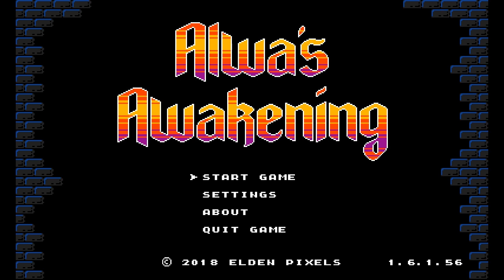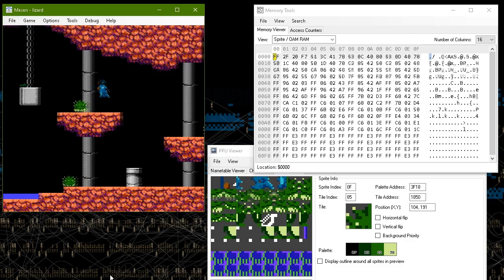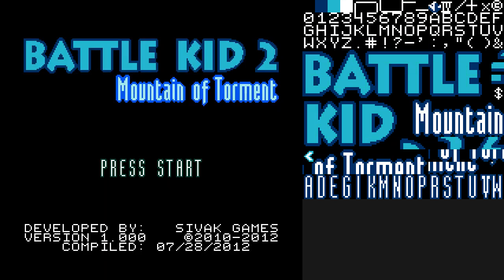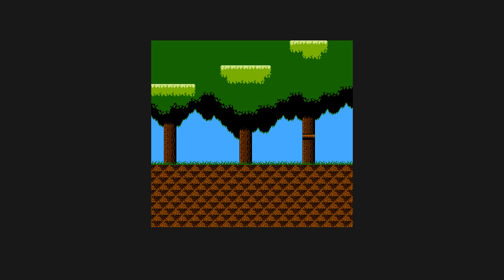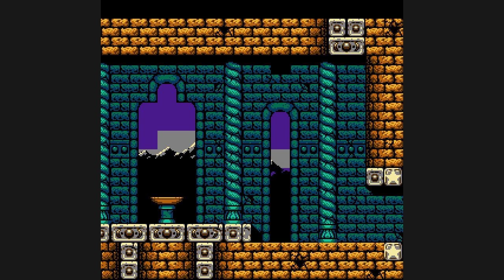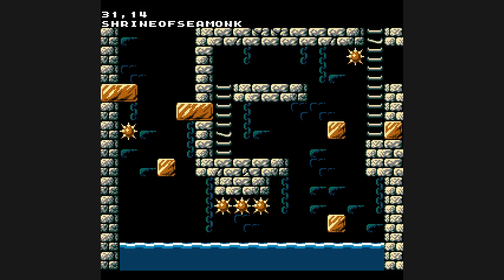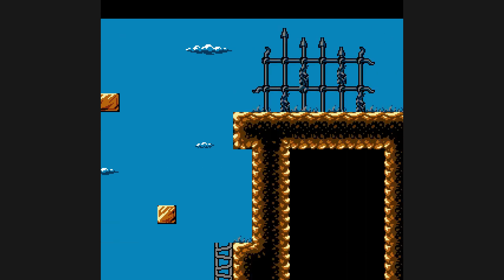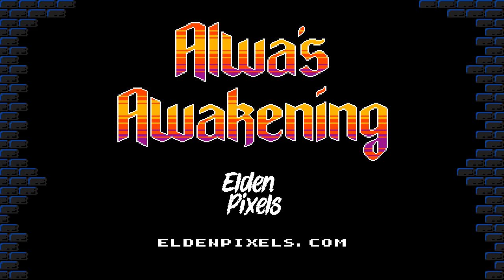Alwa's Awakening NES - Part 1: Backgrounds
Alwa's Awakening for the NES

This is the first part of a making-of series for Alwa's Awakening NES. In this episode we discuss how the maps and background art will work.

For more information on NES backgrounds, here are two making-of articles for my earlier game Lizard:

1. My lizard is the Lizard of Tile Maps

2. My lizard is the Lizard of NES Scrolling

Chapters:
0:00 Prelude
0:25 Map Editor
0:44 Hardware
3:29 Tile Conversion
5:06 Compression
7:16 Coda